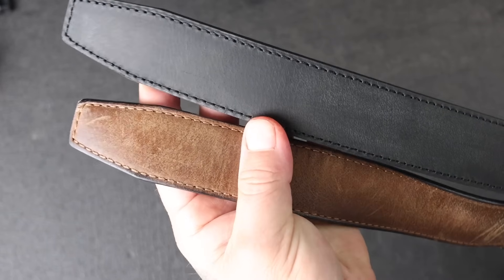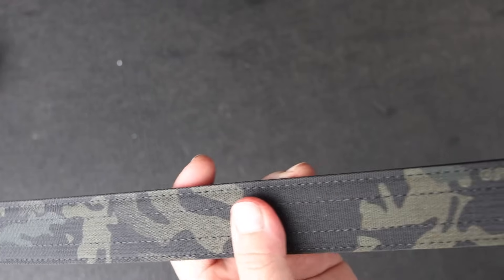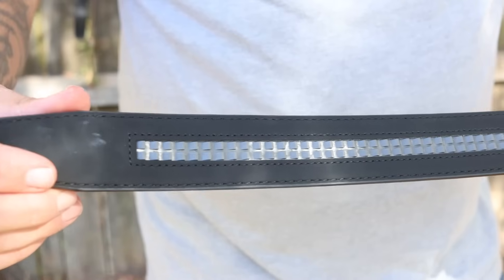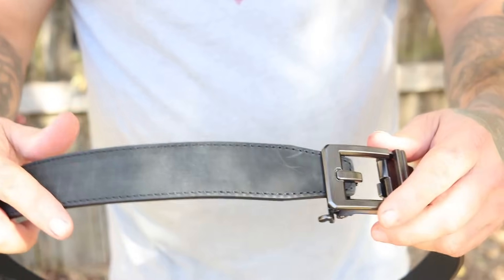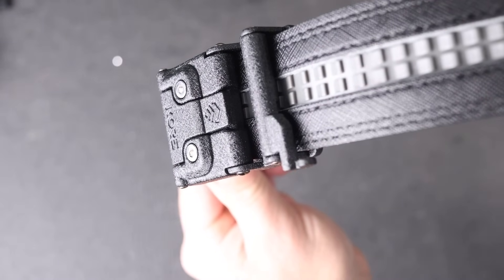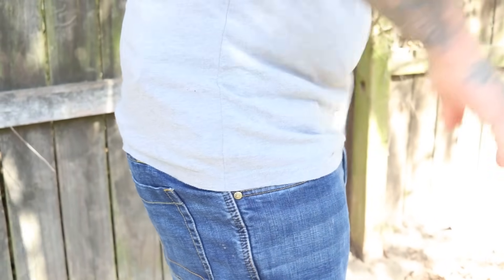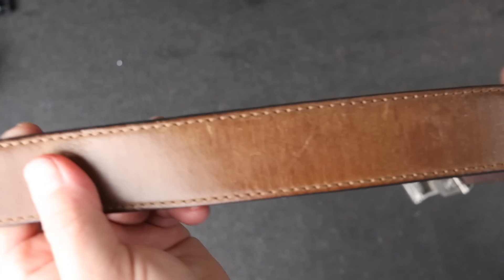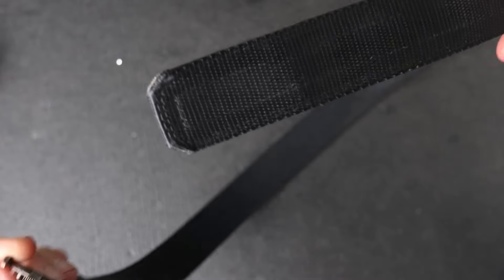The Best Conceal Carry Belt Just Got Better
ATTENTION: All Firearms Shown Have A Mag Limiter In Place because of YouTube's policy on magazines. No mags shown exceed the limit placed by YouTube Attention: All opinions shared are just that, my opinions. I'm not a lawyer nor have I ever claimed to be one. I simply commentate on different scenarios to give you examples of what can happen in the real world.